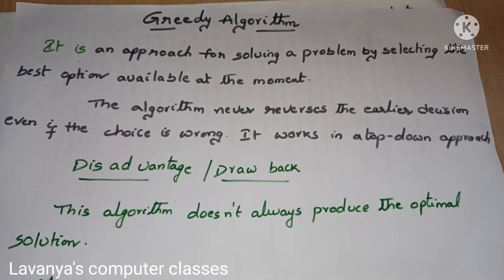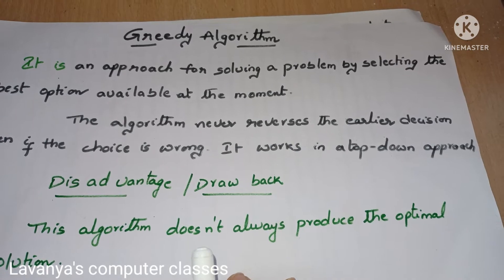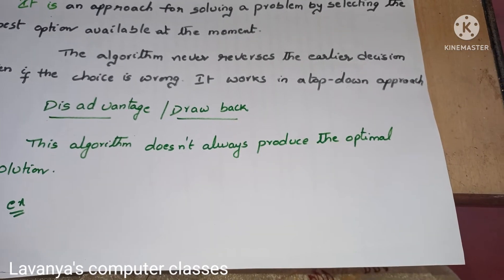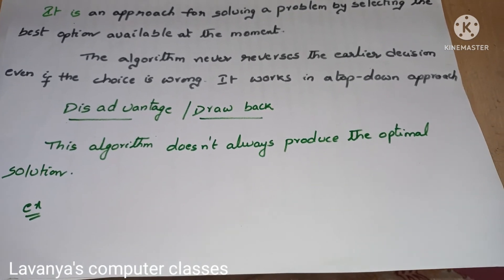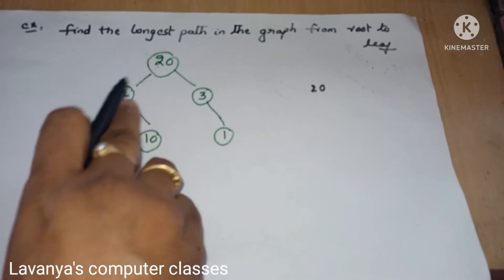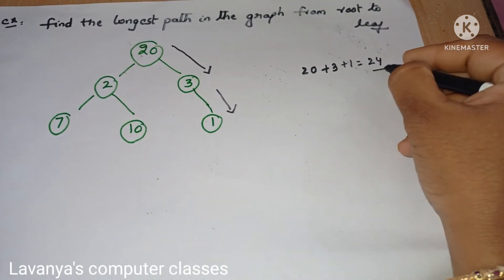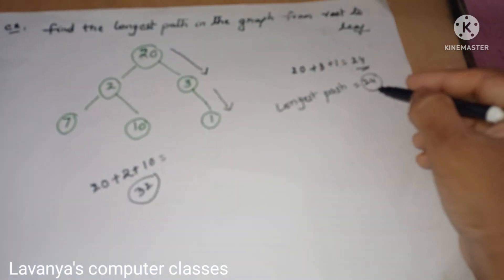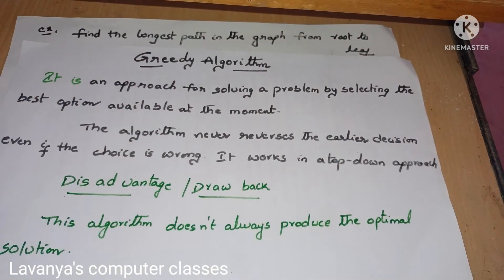GREEDY ALGORITHM INTRODUCTION | example of greedy algorithm | Design and Analysis of Algorithms